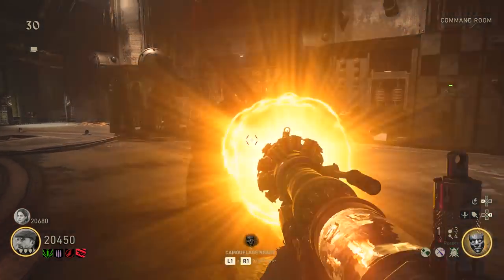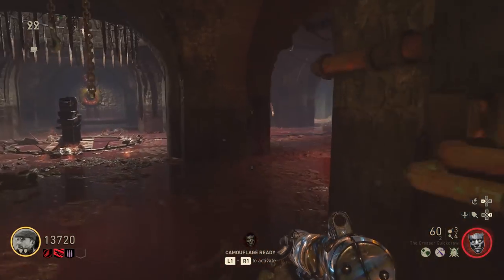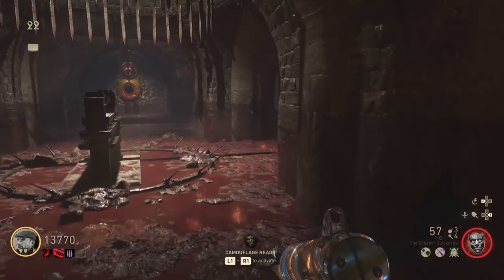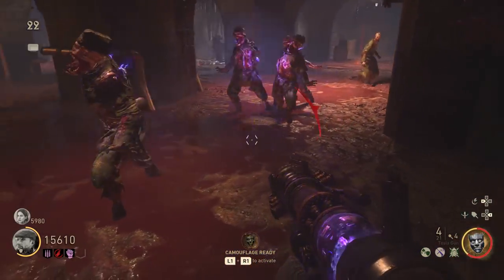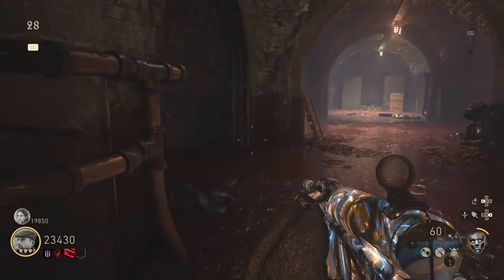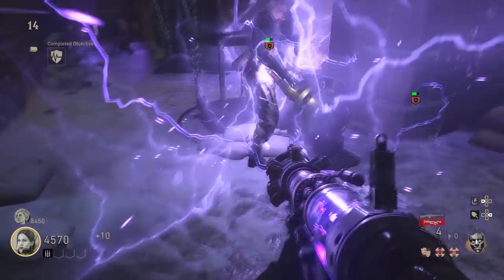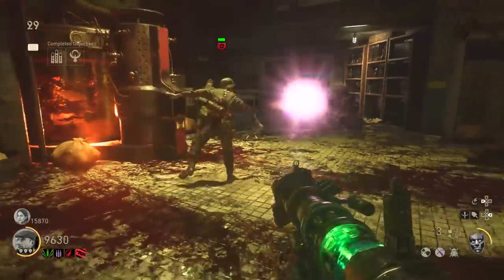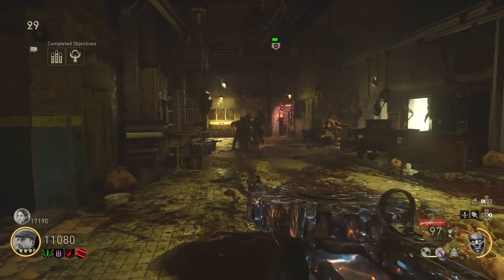FINAL REICH TESLA GUN UPGRADE GUIDE & TUTORIAL!! (WW2 Zombies "REAPER" Upgrade Tutorial)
HOW TO UPGRADE THE TESLA GUN IN THE FINAL REICH! "REAPER" WONDER WEAPON TUTORIAL & WALKTHROUGH!

This wonder weapon upgrade guide is pretty straightforward and grants you an UPGRADED TESLA GUN!

- Milo x